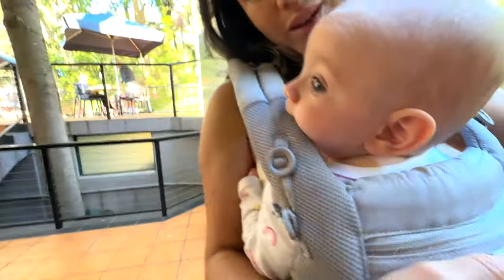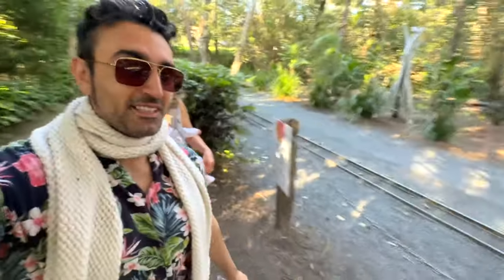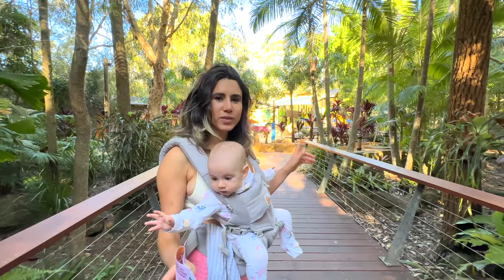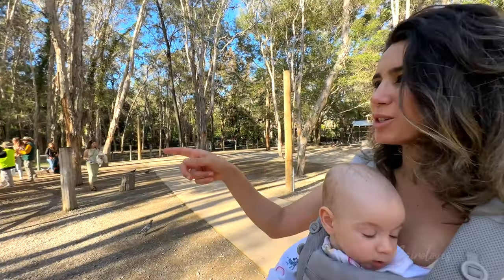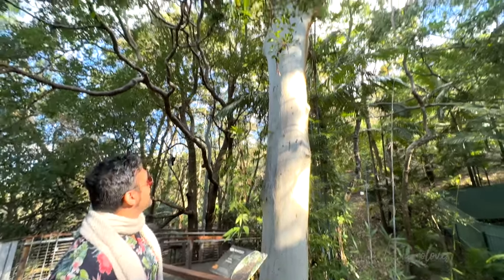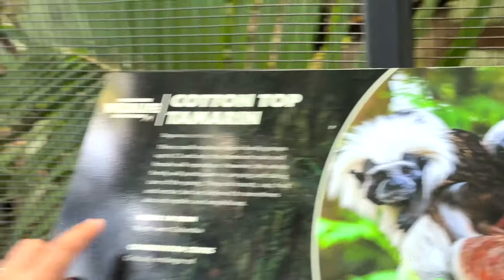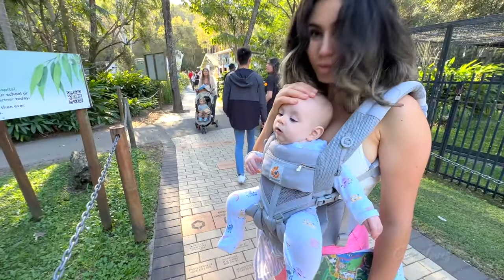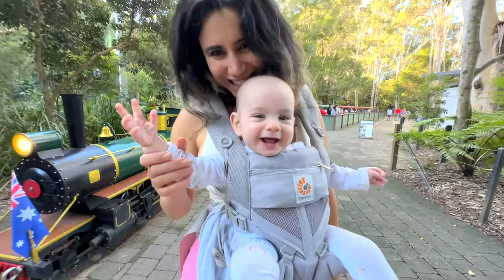Currumbin Wildlife Sanctuary - Best Family Places on the Gold Coast Australia VLOG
Join us as we walk around one of the best places to go for a nice family day out in Australia. Currumbin Wildlife Sanctuary, full of koalas, kangaroos, aboriginal dances and more.